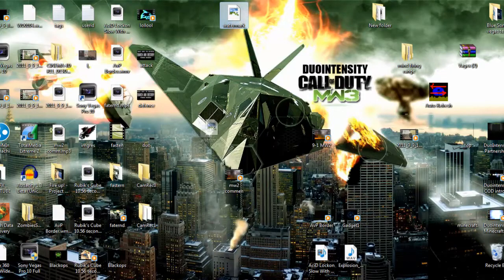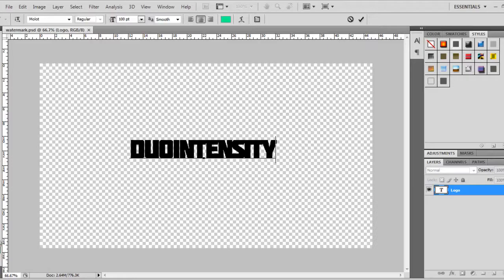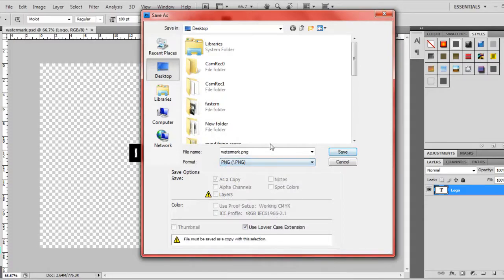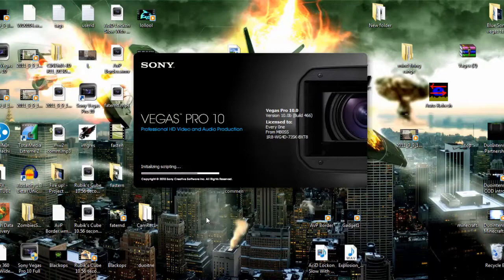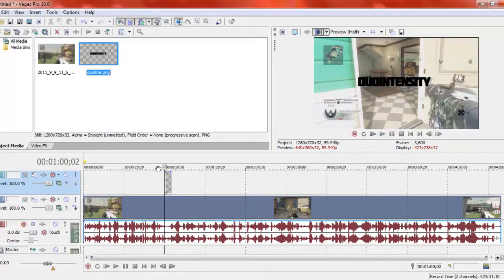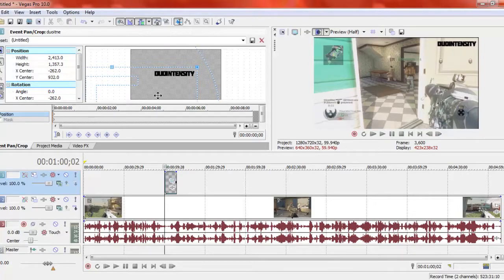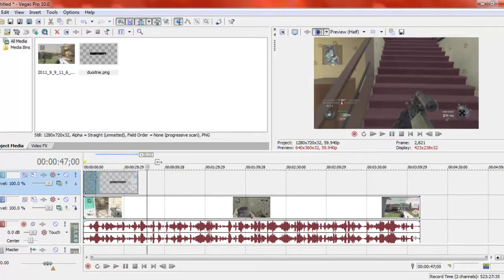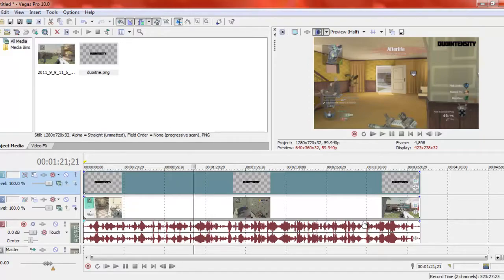Sony Vegas Tutorial | Watermarks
hey guys this is the link for the template of the water mark :)
hope you guys can use all these sony vegas tutorials to your advantage and they all help you out just that little bit :)
as i learn new things im going to video them and show you guys so all you can know about it aswell :)